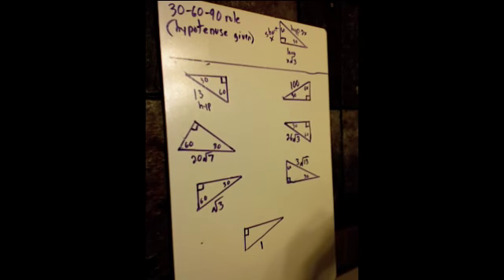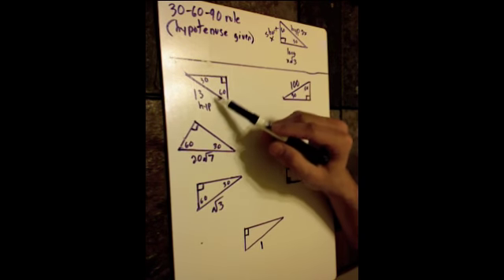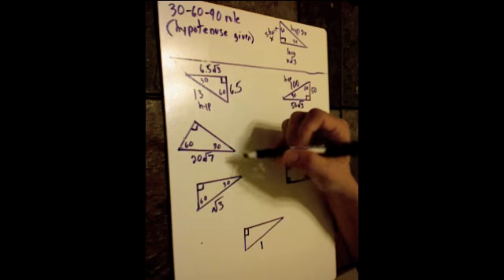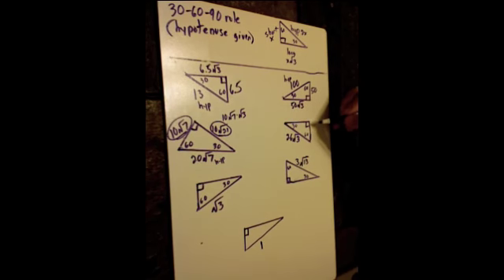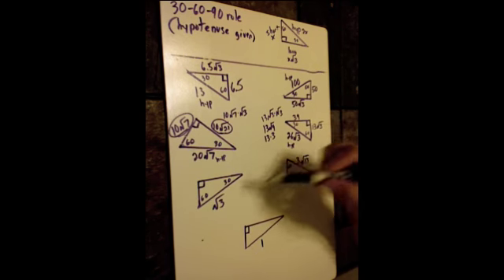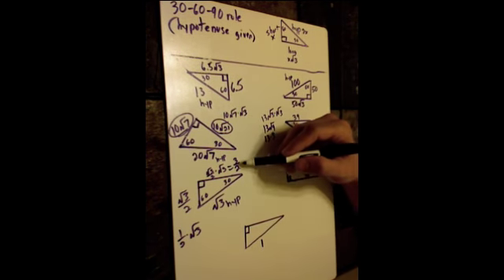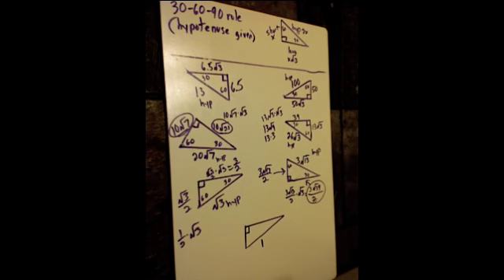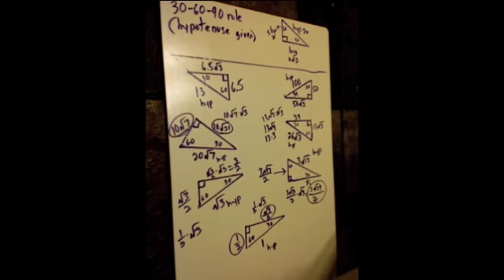30-60-90 rule (hypotenuse given)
This video will show how to calculate the sides of a 30-60-90 special right triangle when given hypotenuse.